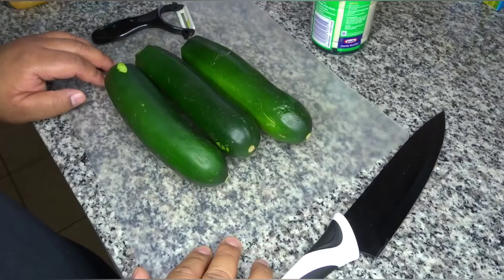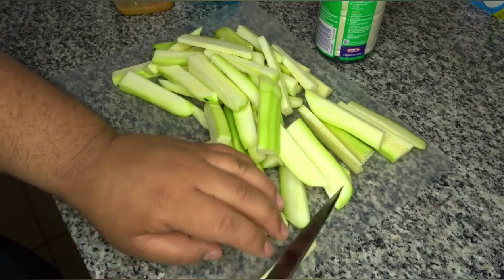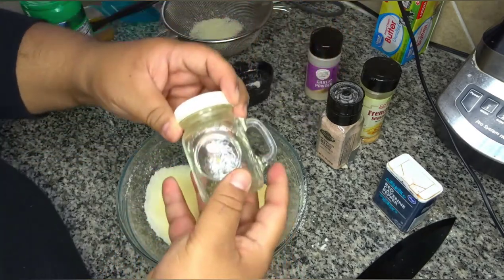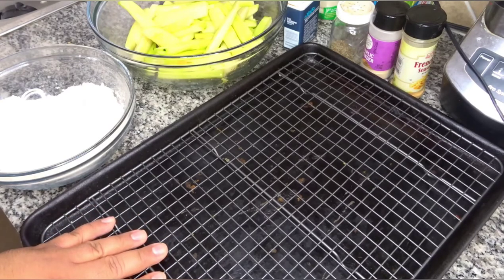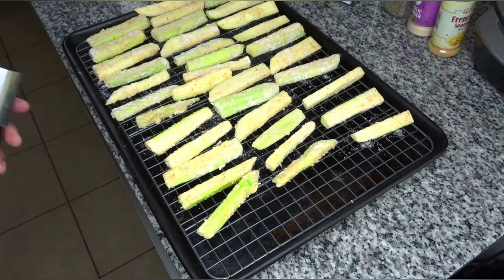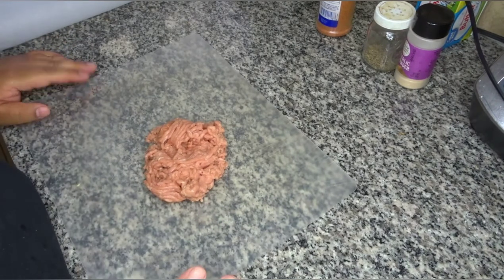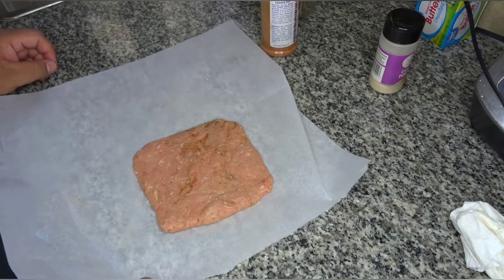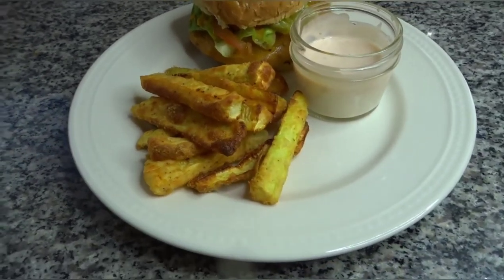Delicious Zucchini fries recipe (weight loss journey 2020)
This is my first cooking video, I plan to bring many more to my channel as well as cheat meals too. I hope you like the content, but if not please let me know how I can improve.